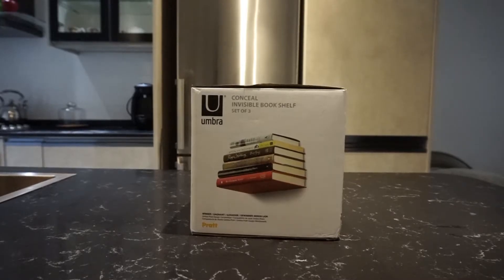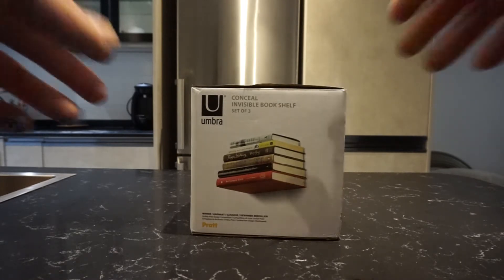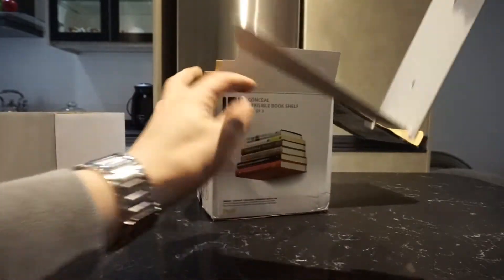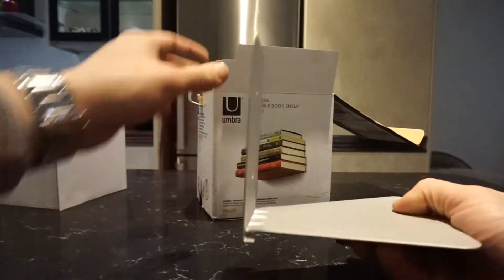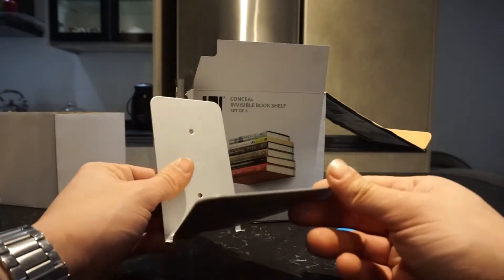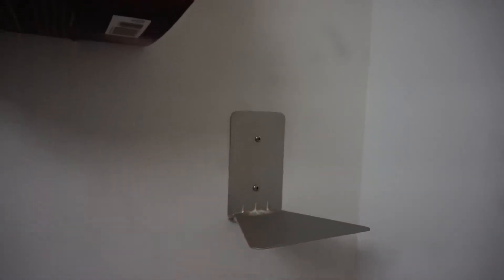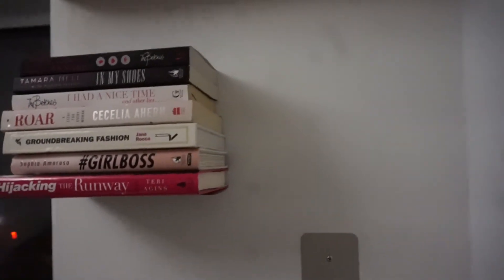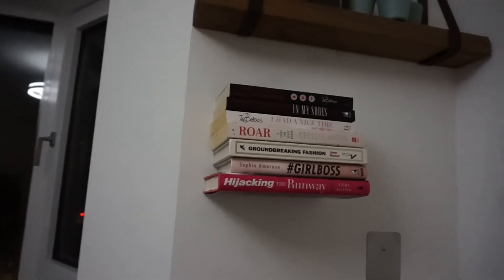Umbra invisible bookshelf great decor idea!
This is a great wall decor check it out!

MY CAMERA GEAR